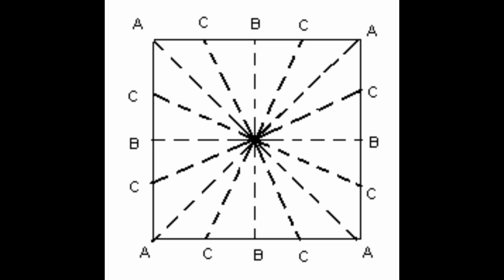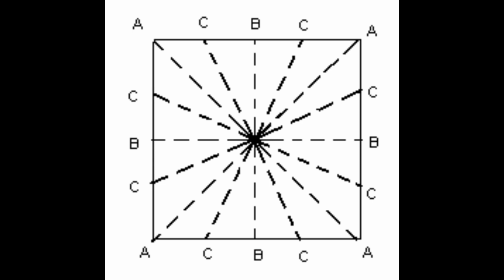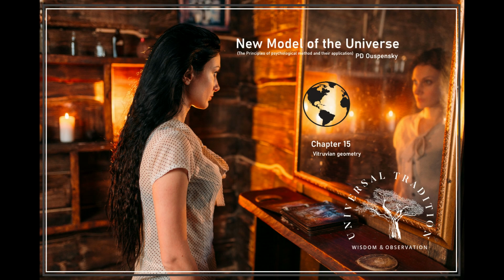New Model of the Universe (ch15)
Can we start from an idea that in all of her activity
Nature aims at the creation of a self-evolving being?

Can it be supposed from this that the whole of the animal
kingdom is the by-product of one line of work – the creation of man?
Might this be admitted in relation to all mammals, including
all vertebrates? May we may consider all lower forms as
preparatory forms of life and evolution within Great Nature?

A new model of the Universe formed by the Ray of Creation.